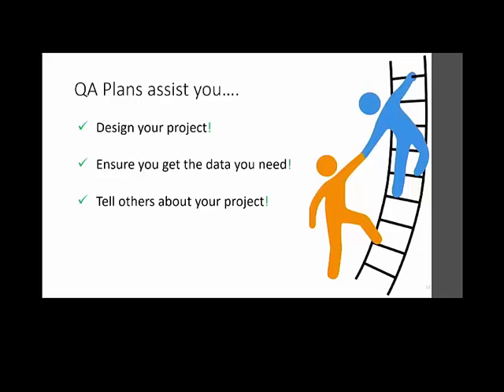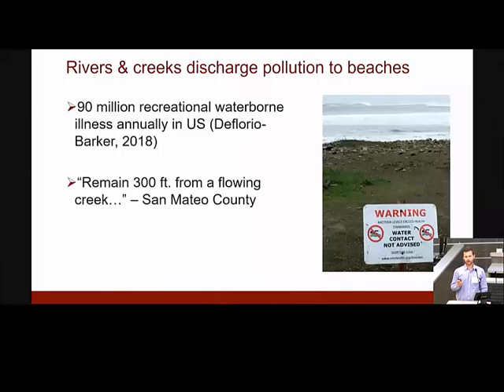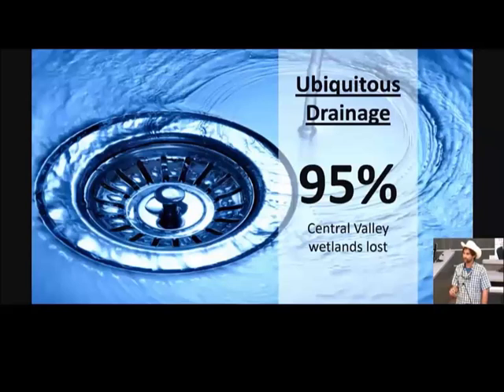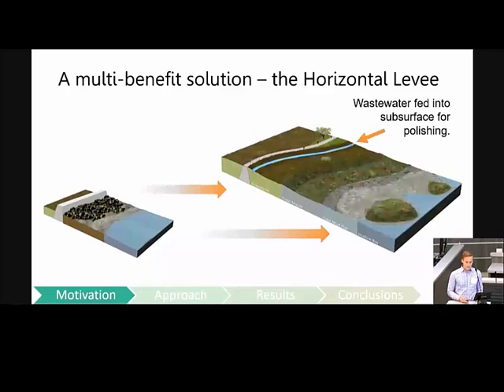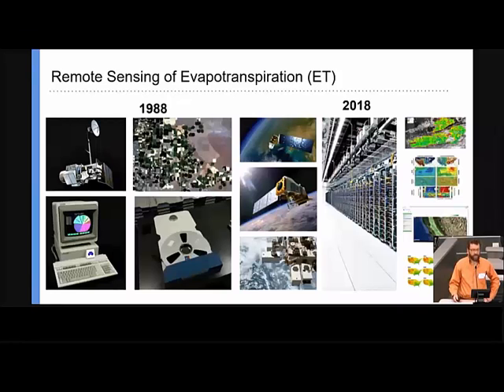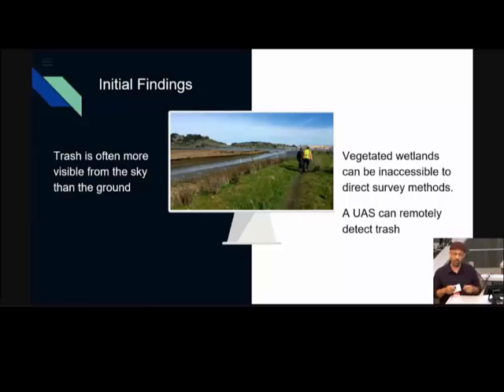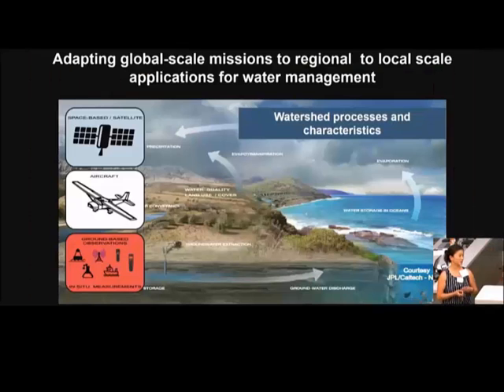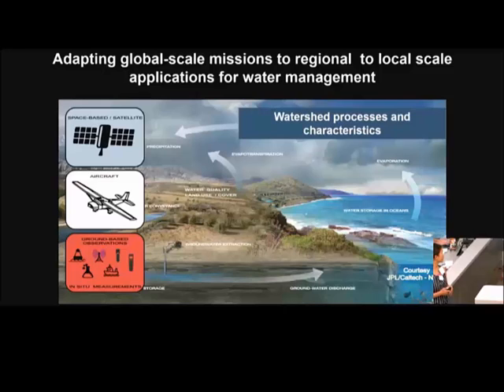Trailer - California Water Data Science Symposium 2019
2019 California Water Boards Water Data Science Symposium

Open Water California: Innovating through Integrating and Expanding the Water Data Community

Date And Time:
Mon, Jul 1, 2019, 9:00 AM – 5:00 PM PDT
Tue, Jul 2, 2019, 9:00 AM – 5:00 PM PDT

Location:
CalEPA Headquarters Building
Byron Sher Auditorium
1001 I Street